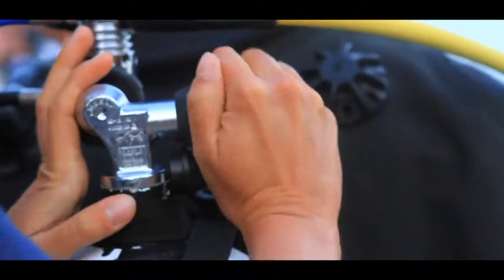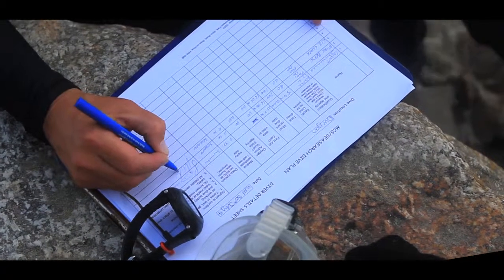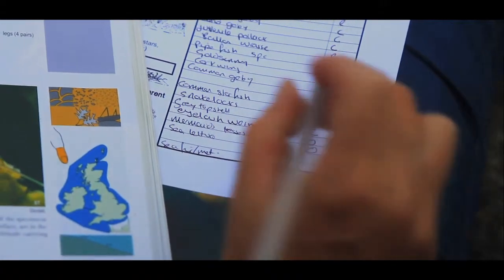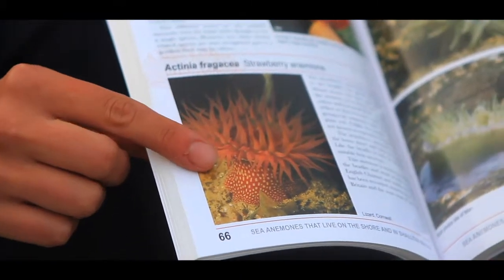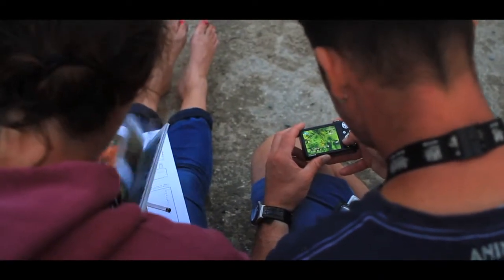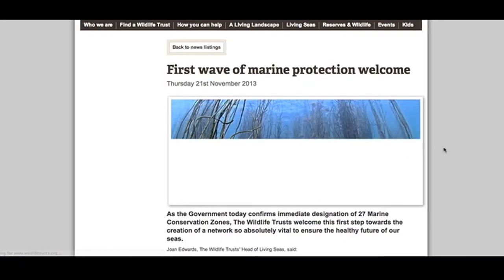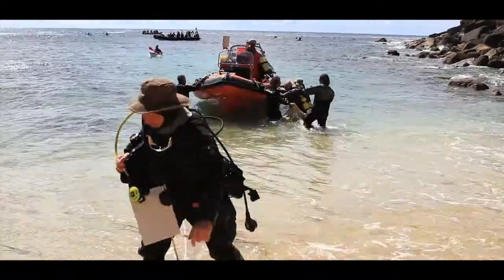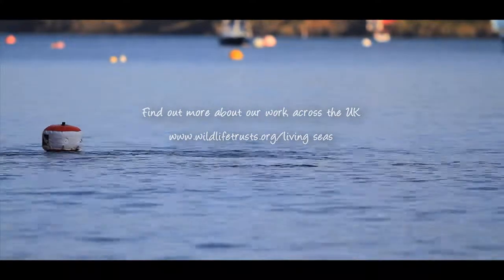Diving to record marine wildlife in Cornwall - Seasearch (short version)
Seasearch is a project for volunteer sports divers who have an interest in what they're seeing under water, want to learn more and want to help protect the marine environment around the coasts of Britain and Ireland.